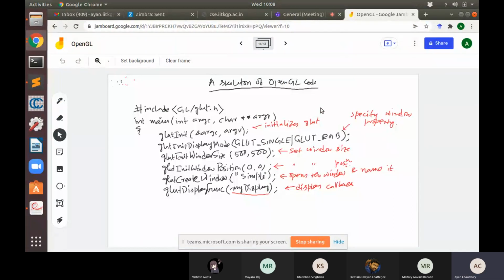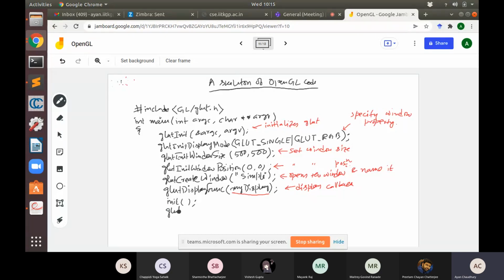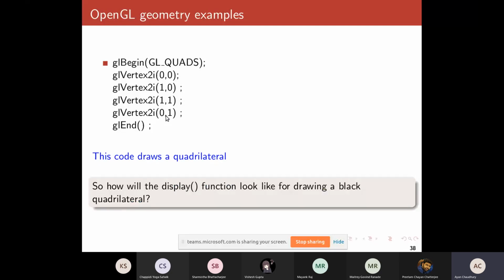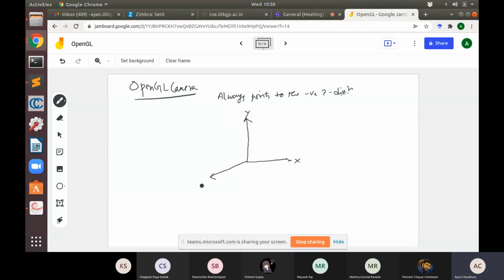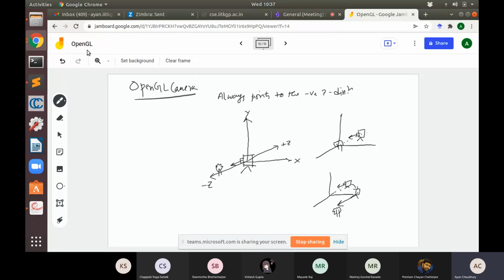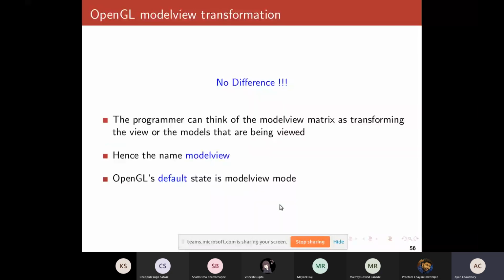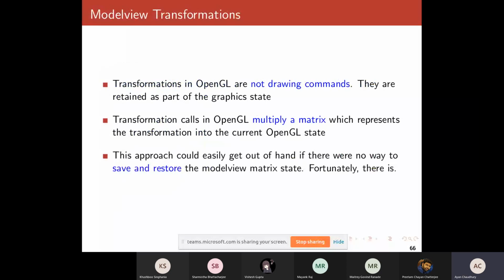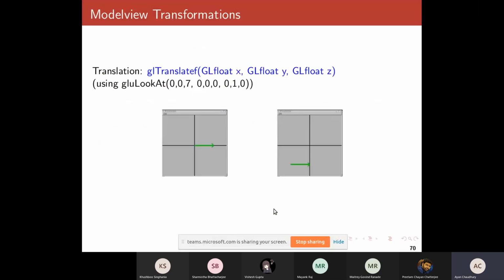5. Jan 19, 2022